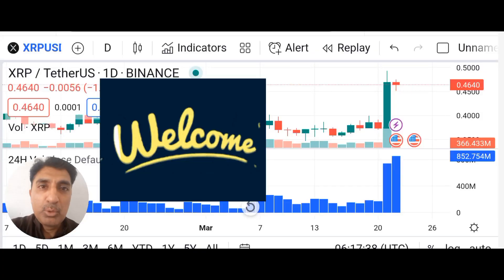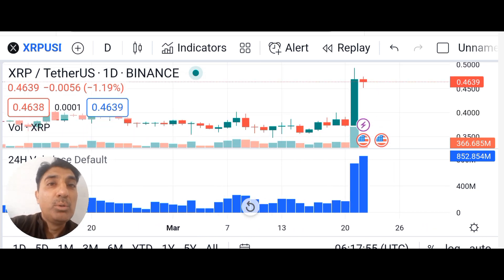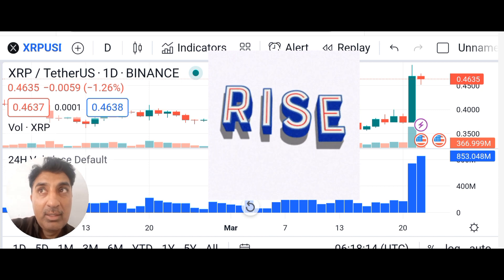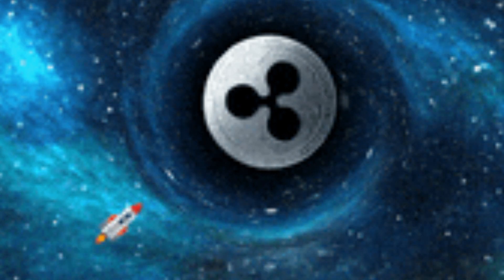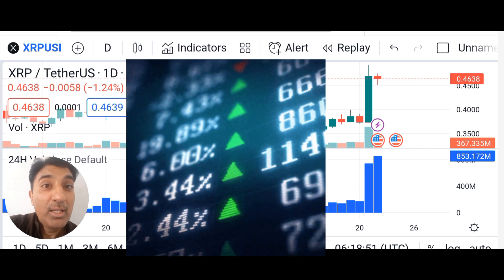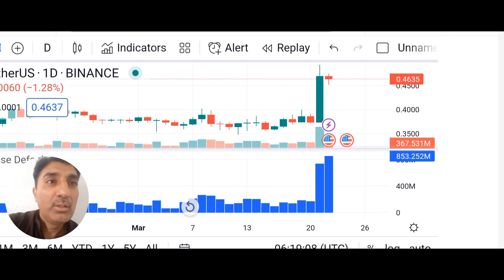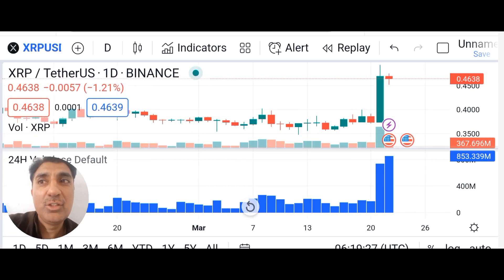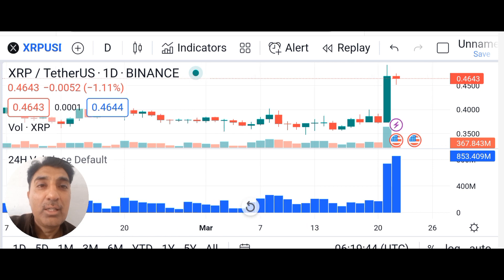Xrp price prediction 23 Mar 2023,Crypto Shakeel,xrp ripple today latest news & update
Xrp price prediction SEC / ETH vs. Ripple / XRP : IS TODAY THE ENDING? XRP IS PUMPING!!! HERE'S WHAT'S GOING ON! (up 31% today) About: Crypto Shakeel channel for only Crypto forex daily latest news analysis forecast prediction channel.i am Shakeel Akhtar Yousufzai last 16 years successful forex market trading. Daily forex market analyst. Free live forex signals provider. All information on the channel is provided in good faith, however we make no representation or warranty of any kind, express or implied, regarding the accuracy, adequacy, validity, reliability, availability or completeness of any information on the Crypto Shakeel channel. UNDER NO CIRCUMSTANCE SHALL WE HAVE ANY LIABILITY TO YOU FOR ANY LOSS OR DAMAGE OF ANY KIND INCURRED AS A RESULT OF THE USE OF THE CHANNEL OR RELIANCE ON ANY INFORMATION PROVIDED ON THE CHANNEL. YOUR USE OF THE CHANNEL AND YOUR RELIANCE ON ANY INFORMATION ON THE CHANNEL IS SOLELY AT YOUR OWN RISK. Cryptoshakeel xrp ripple bitcoin crypto shakeel xrp xrp news ripple xrp xrp ripple xrp news today xrp price xrp price prediction xrp coin xrp prediction xrp crypto xrp today ripple xrp price xrp 2023 xrp case xrp moon ripple xrp news xrp price prediction 2023 xrp sec xrp lawsuit cryptocurrency in pakistan xrp price live xrp latest news today xrp stock how to buy xrp in usa xrp value where to buy xrp how to buy xrp xrp coin base buy xrp xrp price prediction in hindi xrp in inr india xrp bitboy xrp coingecko xr coin marketcap xrp twitter xrp coin bureau blockchain xrpnews ripplexrp crypto cryptocurrency ripplecoin ripplexrpprice xrp bloomberg crypto A Chain of Blocks,Digital Asset Invester,Digital perspectives,Corner Marchand,